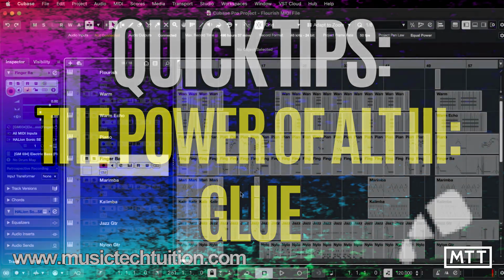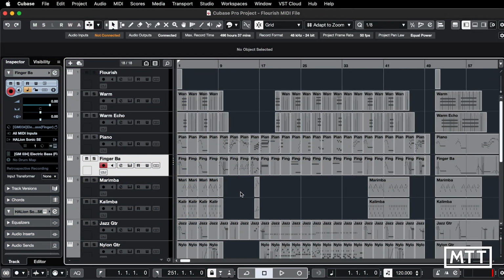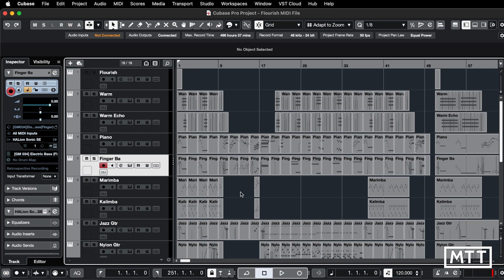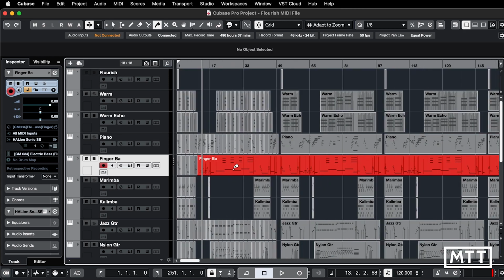Quick Tips: ALT Key³: Glue!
In this video, I look at how to make the glue tool more useful by making use of the ALT key.